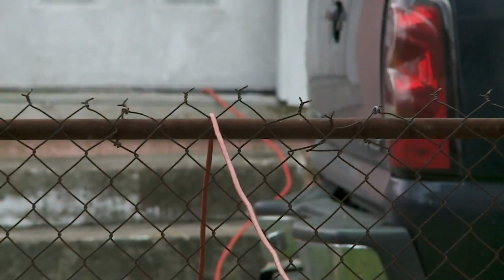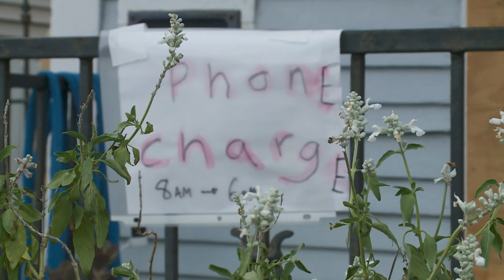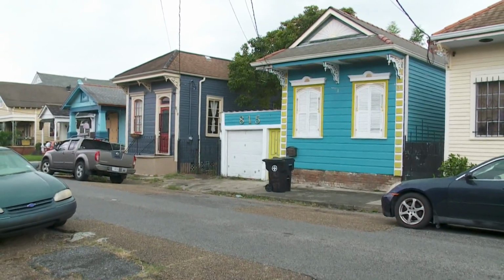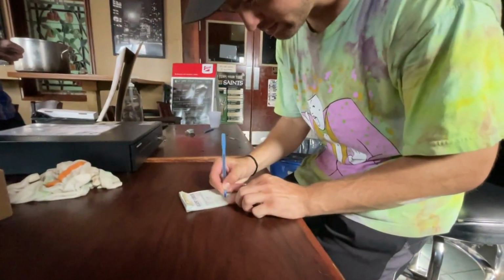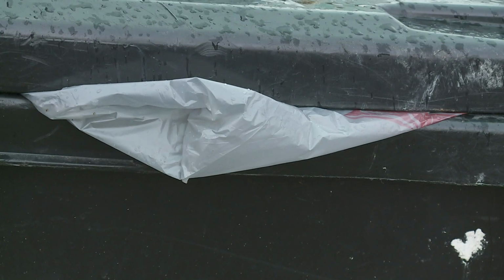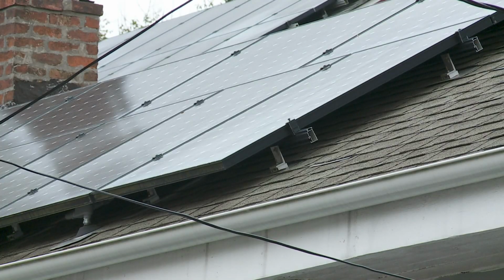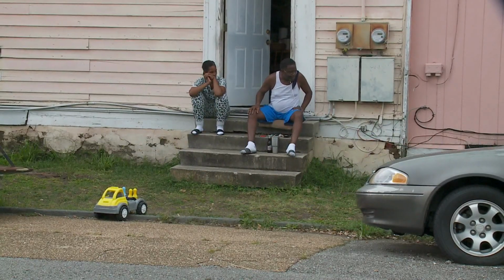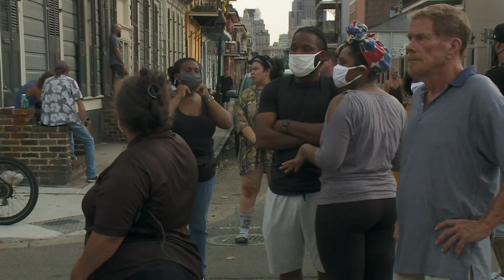Non-profits want to put solar panels on restaurants to create community hubs when the power goes out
Two local non-profits are teaming up to find an efficient way to keep the power on, even when the lights go out.

The idea is to put solar panels on neighborhood restaurants to keep them running in the aftermath of storms and create a community oasis without needing a generator.

"Right now we are going through, how should I say, a little bit of turmoil,” Roy Warren, who is without power more than a week after Hurricane Ida, said.

Without power, Warren has no way to power his oxygen machine. He wondered what he’d do, but then he got a little help from a friend.

“Red cross didn't come through here. FEMA probably doing their job, but they didn't come through here,” he said. “They got elderly people around here. That one man, Devin, he said 'what you need?’”

Devin De Wulf with Feed the Second Line and Krewe of Red Beans was able to charge Warren’s oxygen machine by using batteries powered by solar panels. He also created a free charging station and hooked up a few of his other neighbors’ fridges.